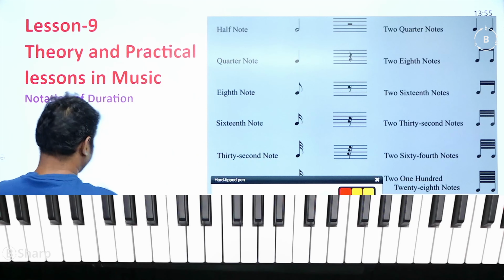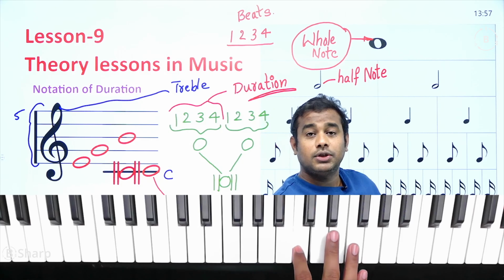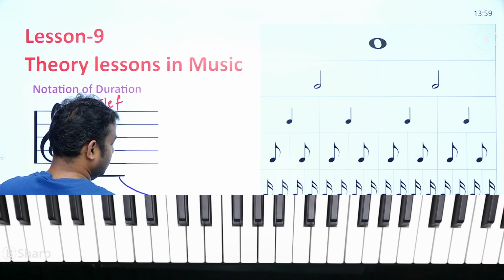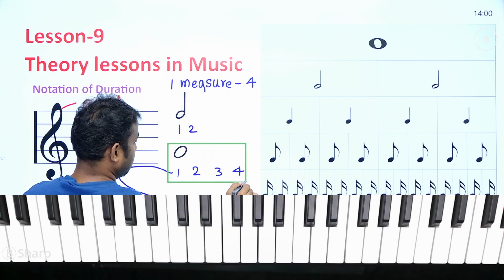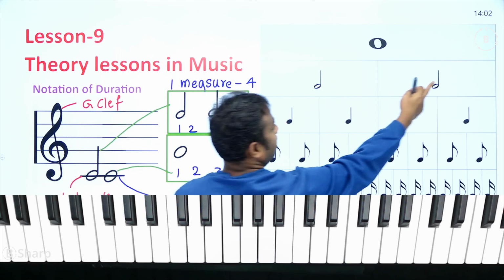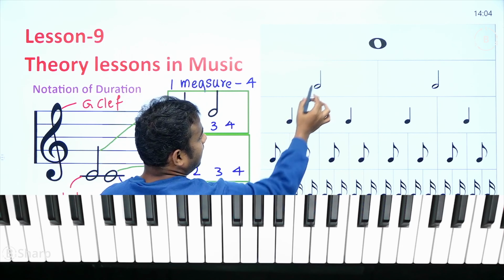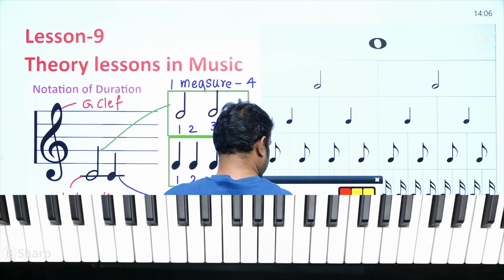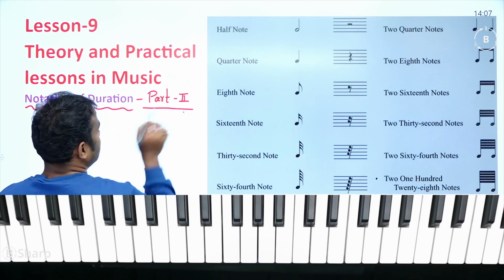Theory and Practical Lessons in Music | Notation of Duration Part-II | Be Sharp